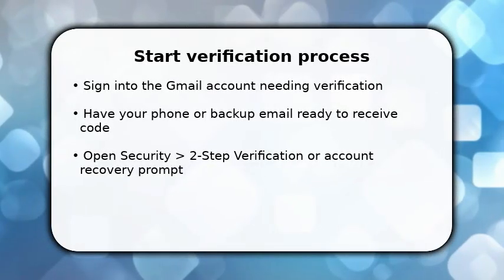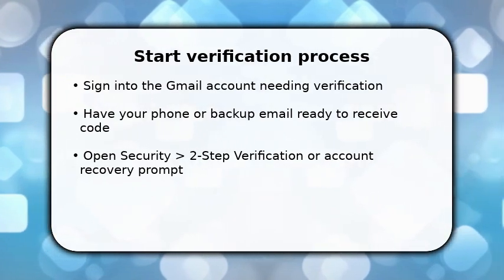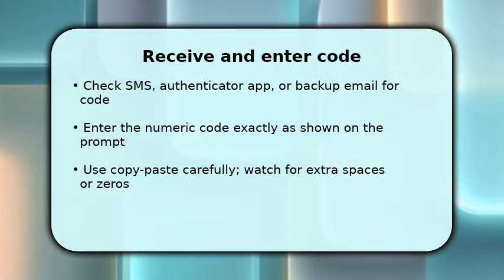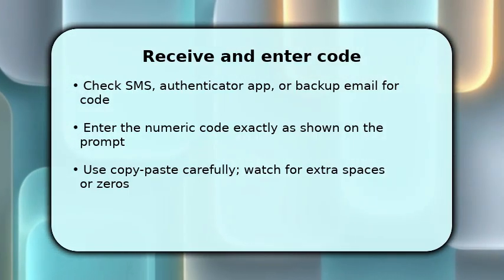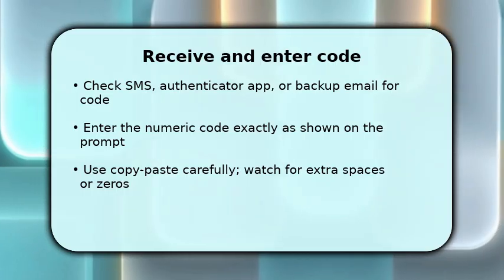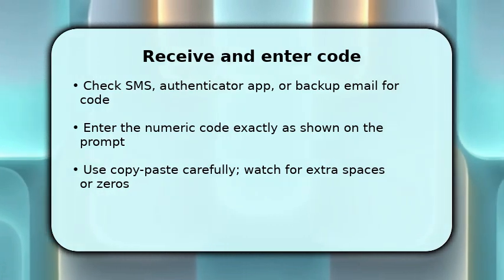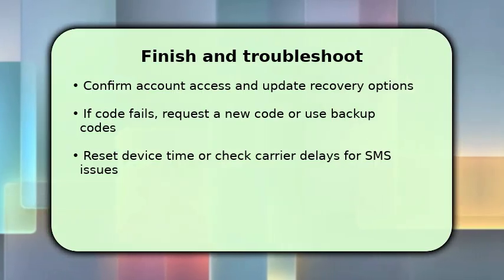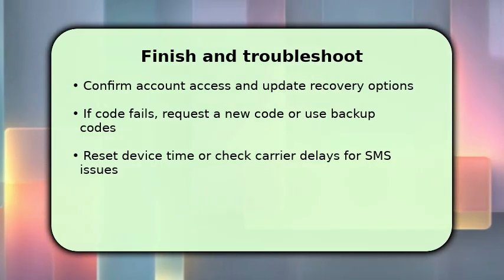How to Use Google Verification Code for Gmail - Easy Guide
How to Use Google Verification Code for Gmail - Easy Guide | 🔒 Surfshark VPN Deal — Stay private and secure. $1.99/mo + 3 Months Free ▸

Learn the step-bythy process of setting up a Google verification code for your Gmail account to enhance security. This guide provides clear instructions on generating and entering this essential two-factor authentication method, ensuring peace of mind in protecting personal information.

Google Verification Code, Gmail Security, Two Factor Authentication, Setup Google Authenticator, Enter Gmail with Code, Enhance Email Safety, Digital Identity Protection, Authentication Process Guide, Secure Your Account, Online Banking Tips